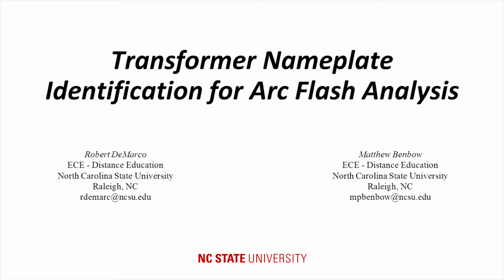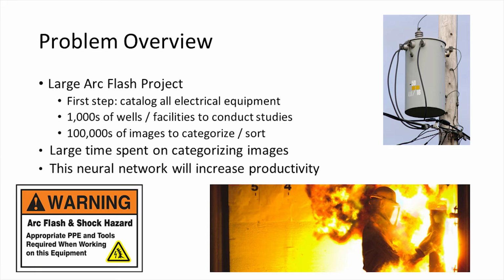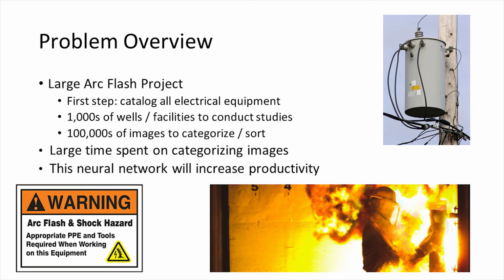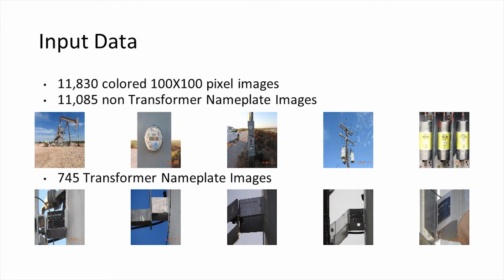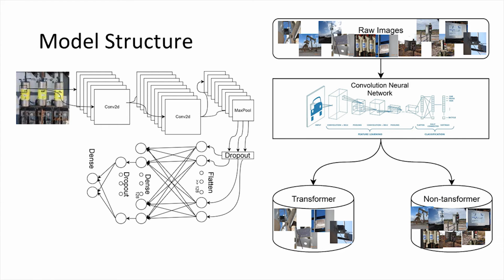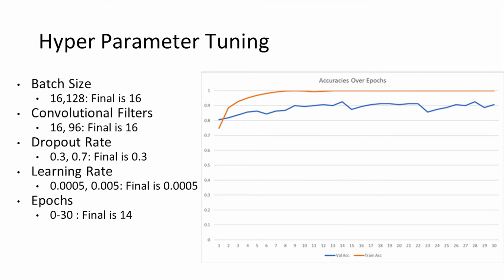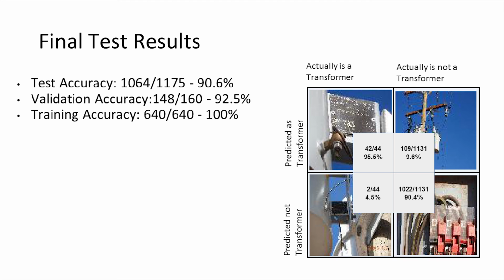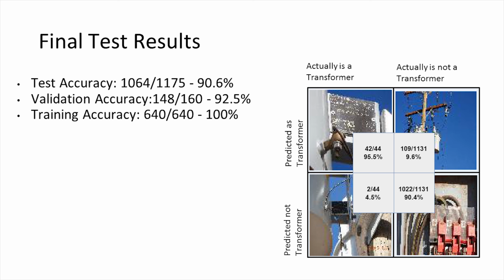NC State ECE 542 - ProjF3 Final Video XF Identification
A project done for ECE - 542 Neural Networks where we used a Convolutional Neural Network to classify images of transformer nameplates.